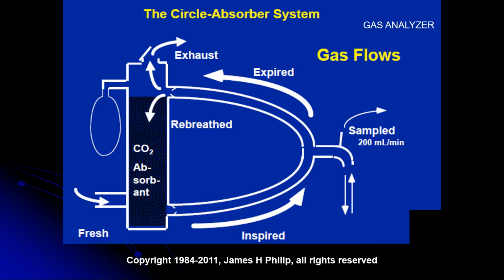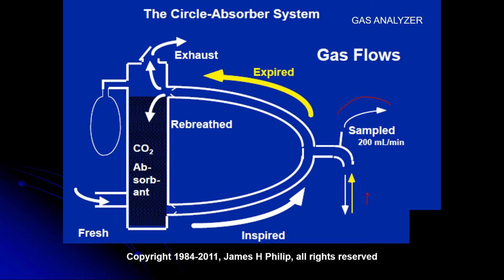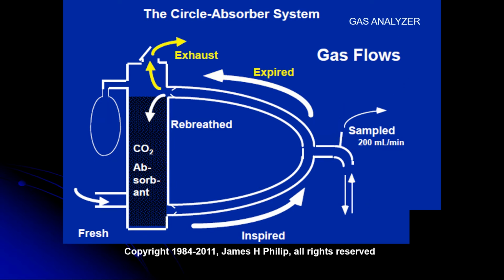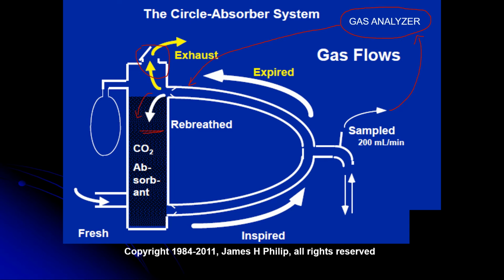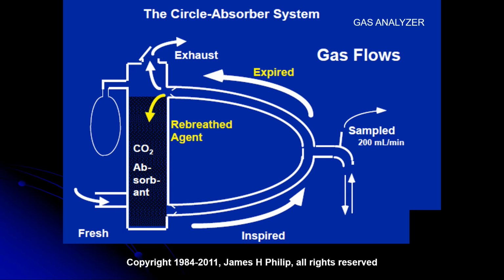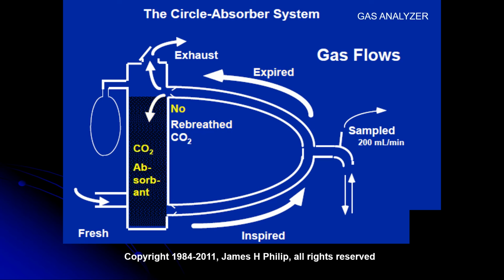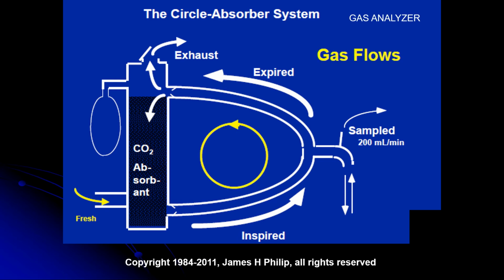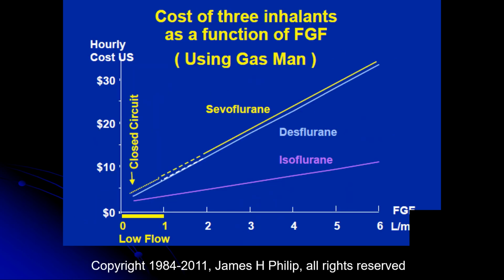One minute with Paul number 14